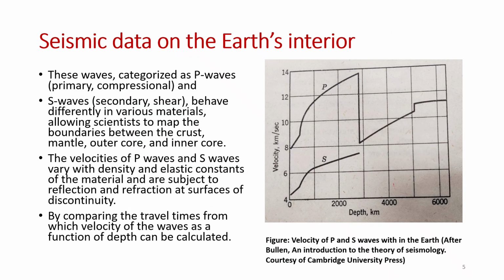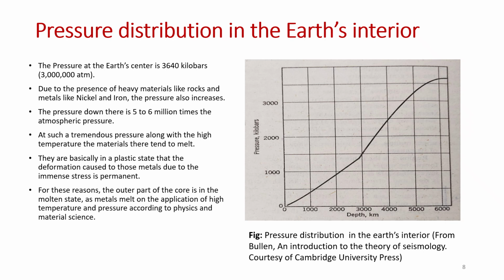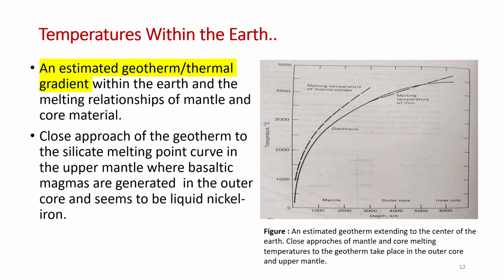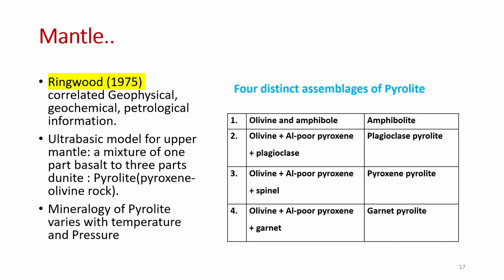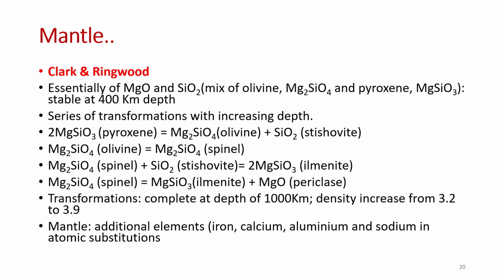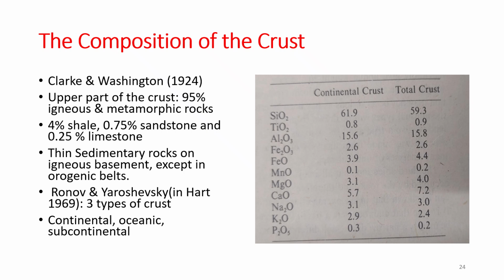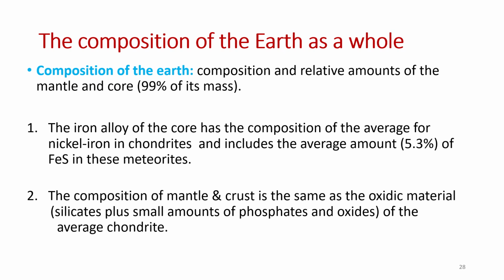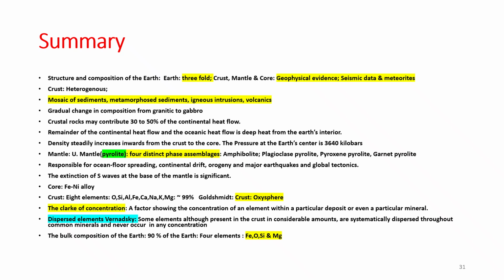Introduction to Geochemistry Lecture 3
The Structure and composition of the Earth

The principal sources of information:
1. acceleration of gravity at the earth’s surface and the gravitational constant from which the mean density of the earth can be determined
2. The constant of precession of equinoxes from which earth moment of inertia can be determined (density distributions within the earth
3. Seismological data
4.Heat flow data
5.Laboratory determination of elastic constants of various rocks
6.Probable abundance of elements etc..

Topics to be covered:
Principal Source of Information; Geophysical approach
Seismic Data on earth’s interior
Density, Pressure distribution within the Earth
Phase assemblages in upper mantle
Temperatures within the Earth
Zonal Structure of the Earth
Composition of the crust
Bulk composition of the Earth
The composition of the Earth as a whole
Relative abundance of elements in the crust

Summary:

Structure and composition of the Earth:

Earth: three fold; Crust, Mantle & Core: Geophysical evidence; Seismic data & meteorites
Crust: Heterogenous; Mosaic of sediments, metamorphosed sediments, igneous intrusions, volcanics..

Gradual change in composition from granitic to gabbro
Crustal rocks may contribute 30 to 50% of the continental heat flow.
Remainder of the continental heat flow and the oceanic heat flow is deep heat from the earth’s interior.

Density steadily increases inwards from the crust to the core. The Pressure at the Earth’s center is 3640 kilobars

Mantle: U. Mantle(pyrolite): four distinct phase assemblages: Amphibolite; Plagioclase pyrolite, Pyroxene pyrolite, Garnet pyrolite

Responsible for ocean-floor spreading, continental drift, orogeny and major earthquakes and global tectonics.

The extinction of S waves at the base of the mantle is significant.

Core: Fe-Ni alloy

Crust: Eight elements: O,Si,Al,Fe,Ca,Na,K,Mg: ~ 99%   Goldshmidt: Crust: Oxysphere

The clarke of concentration: A factor showing the concentration of an element within a particular deposit or even a particular mineral.

Dispersed elements Vernadsky: Some elements although present in the crust in considerable amounts, are systematically dispersed throughout common minerals and never occur  in any concentration.

The bulk composition of the Earth: 90 % of the Earth: Four elements : Fe,O,Si & Mg